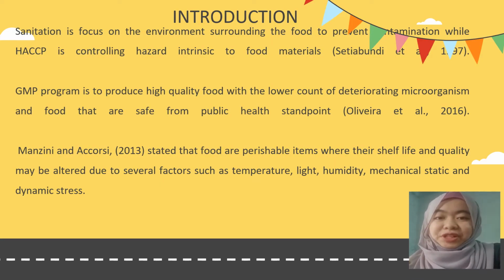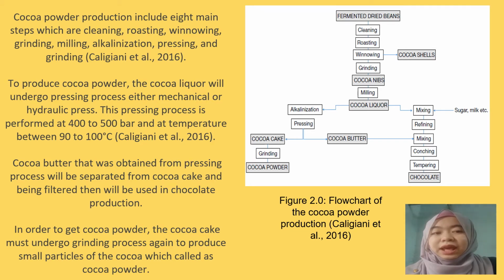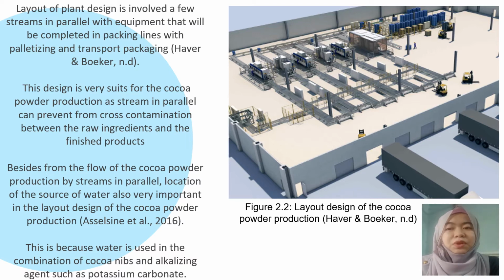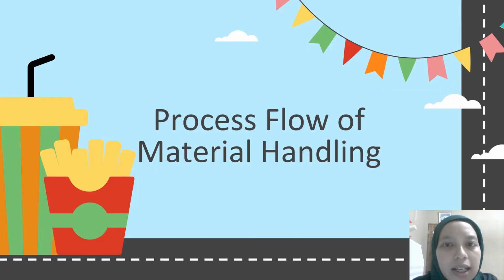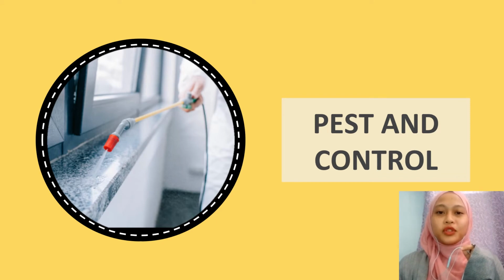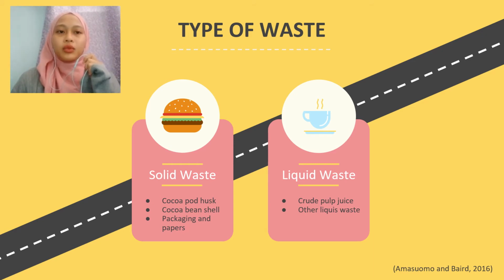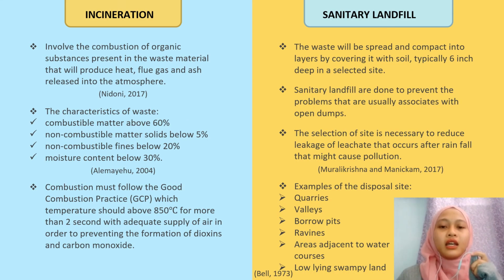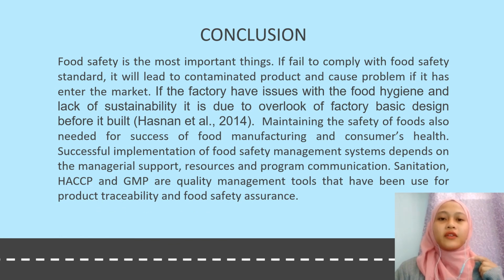STM 3113 ASSIGNMENT - COCOA POWDER (GROUP 13)